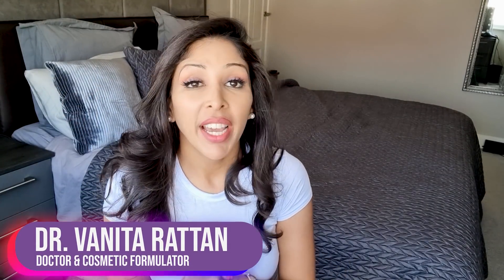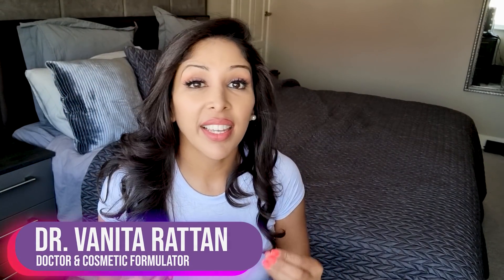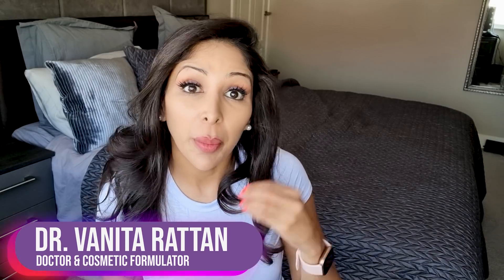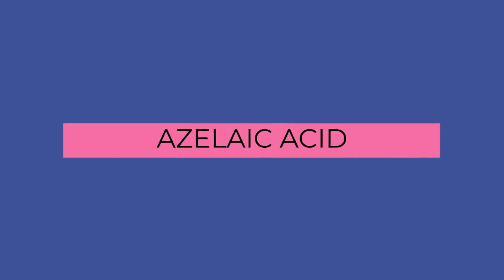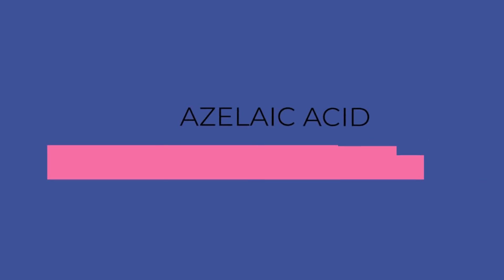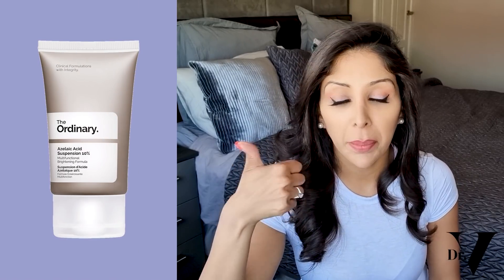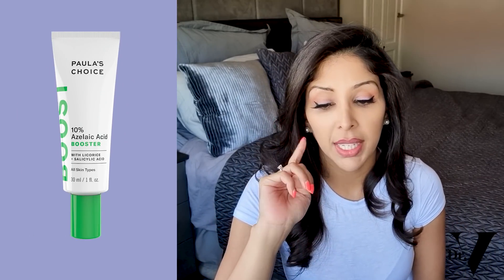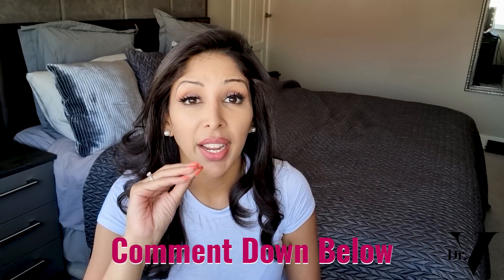Doctor V - Is Azelaic Acid Suitable For Skin Of Colour | Brown Or Black Skin